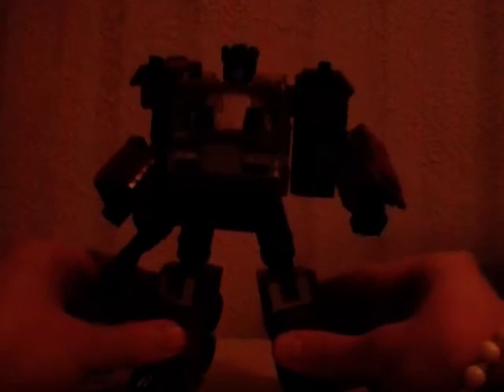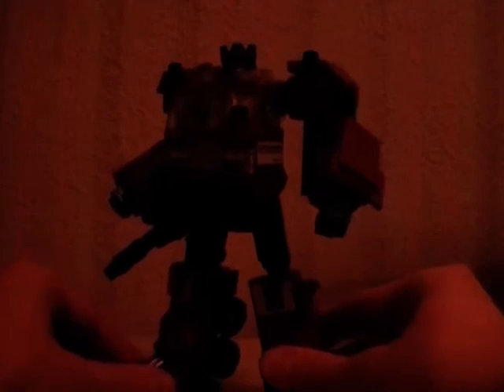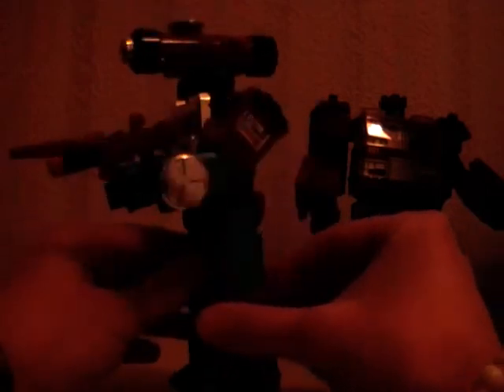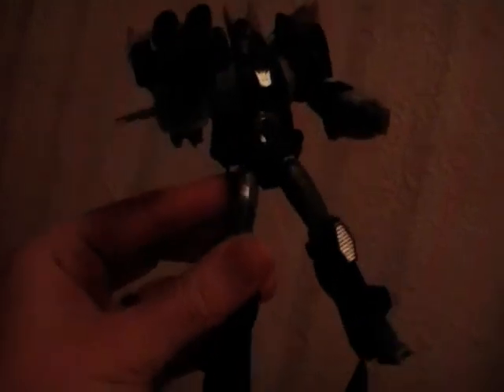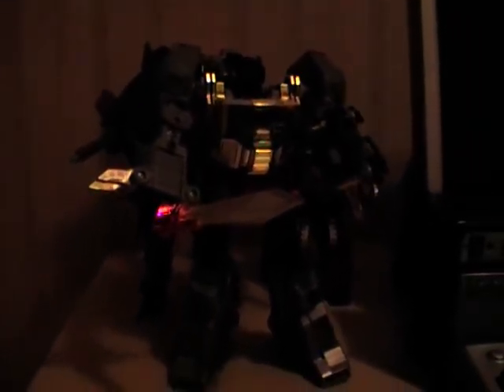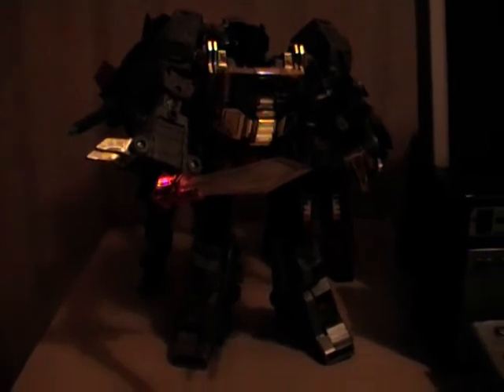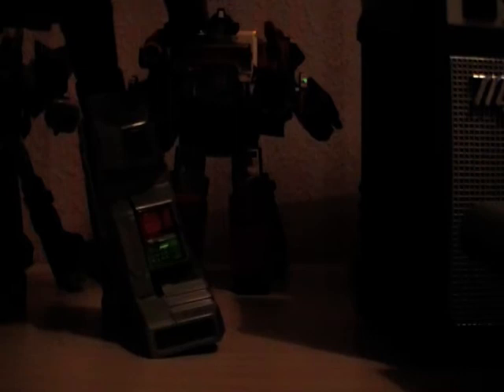Top 5 Transformers toys of 2009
Quick video revealing my Top 5 Transformers toys of 2009 - what are your's?